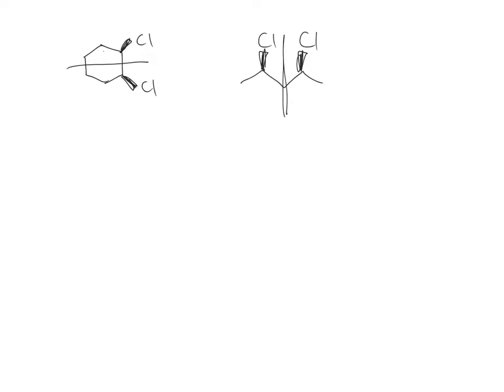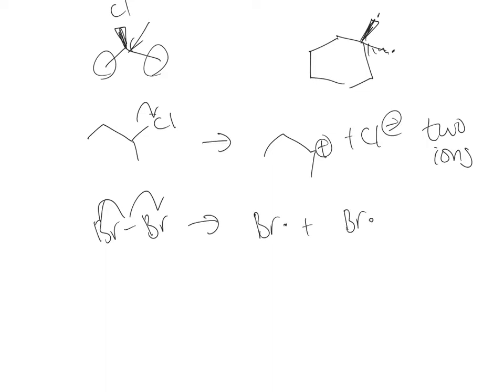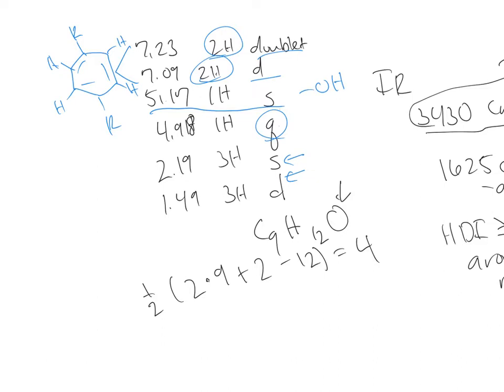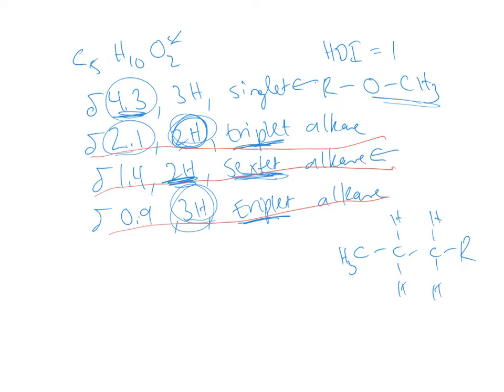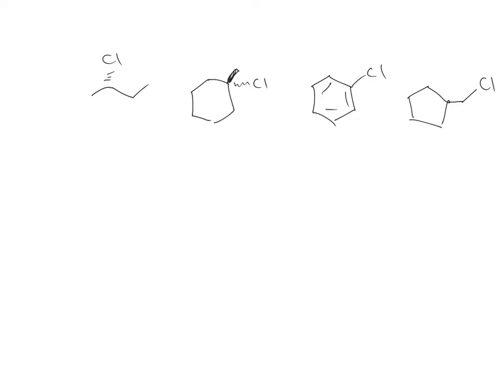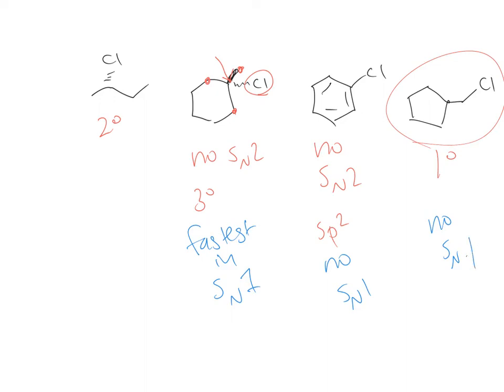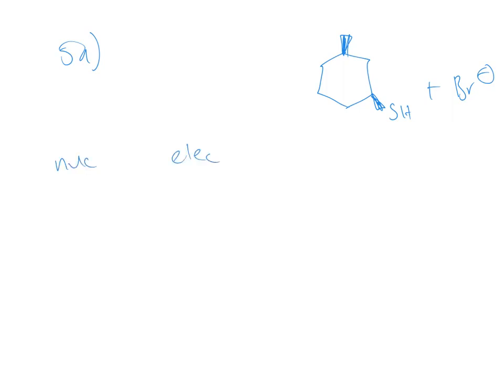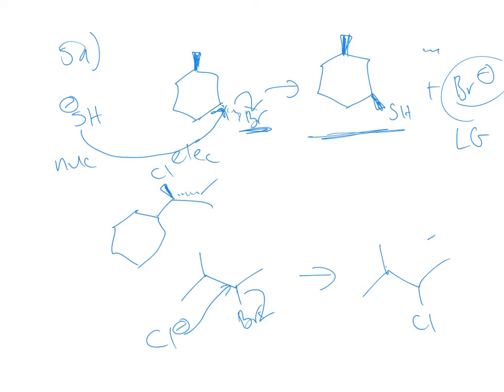review session for exam 2 F18